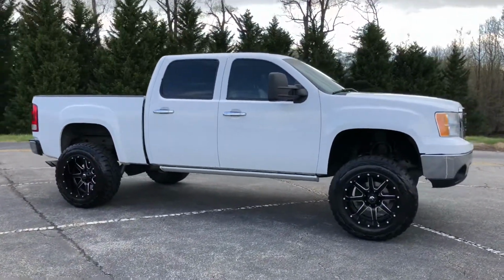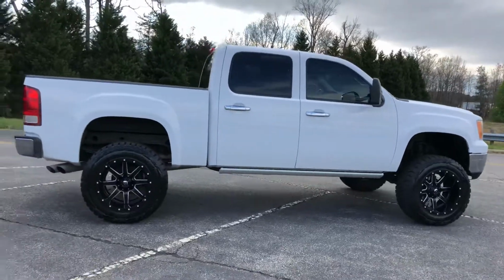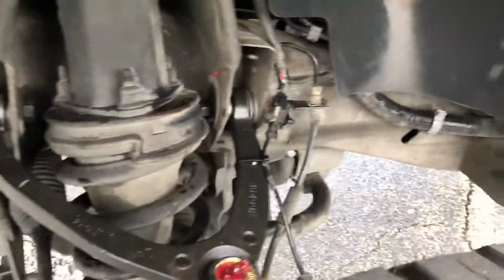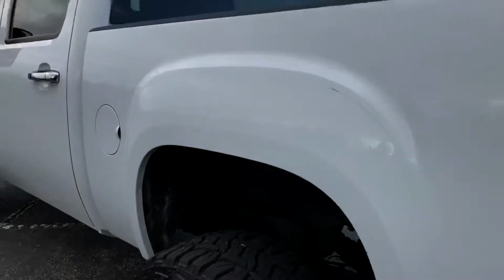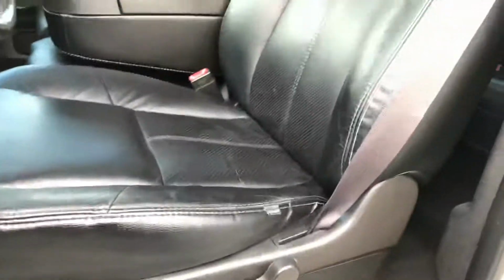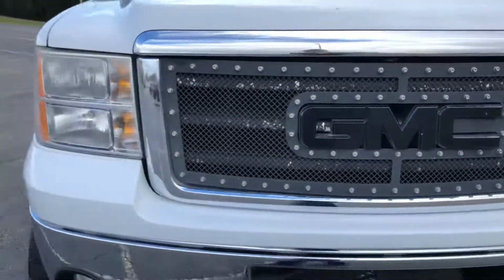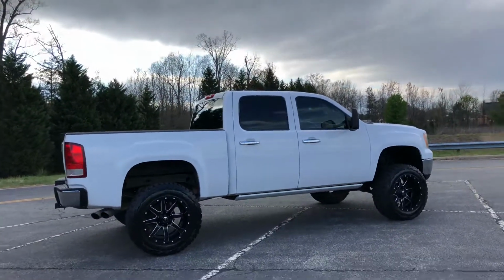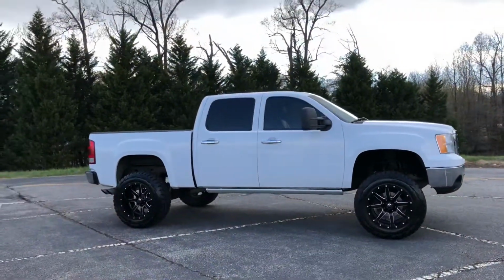Lifted 2012 GMC Sierra 7” kit 20x12 fuel Mavericks